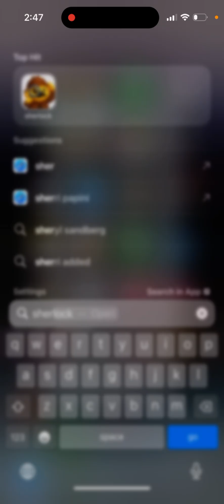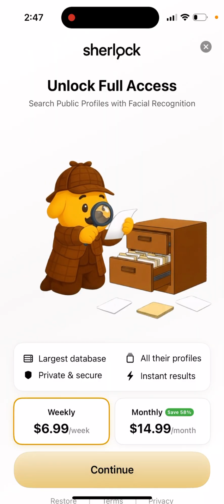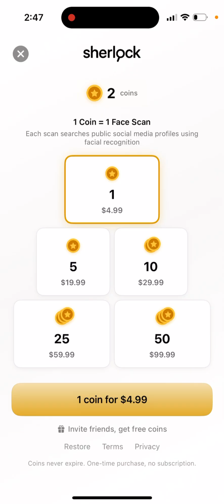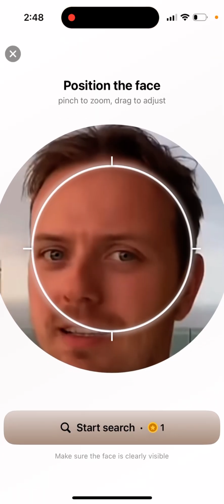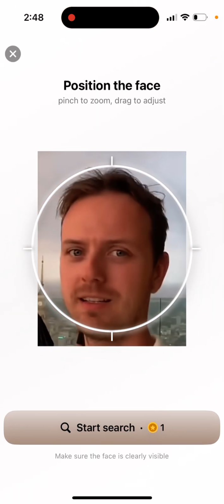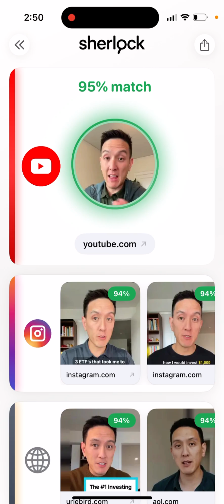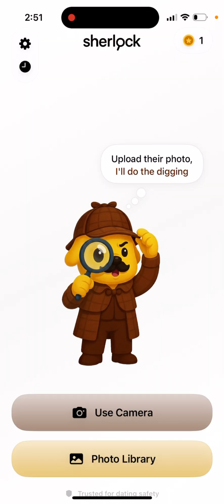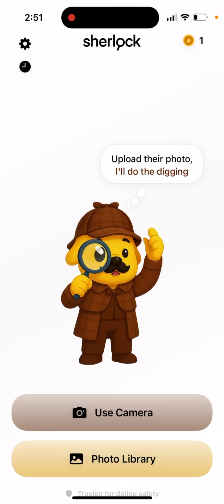SHERLOCK AI APP - FULL TUTORIAL